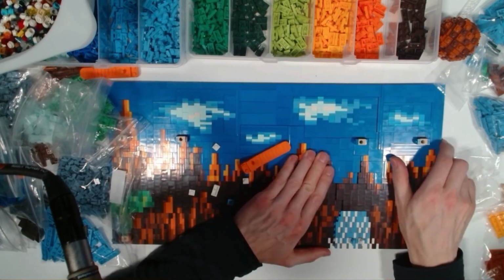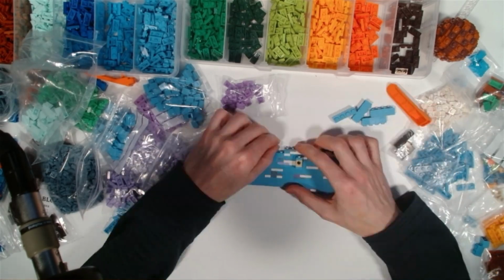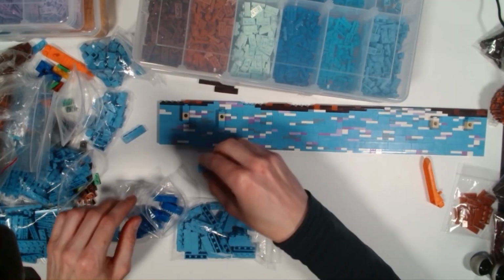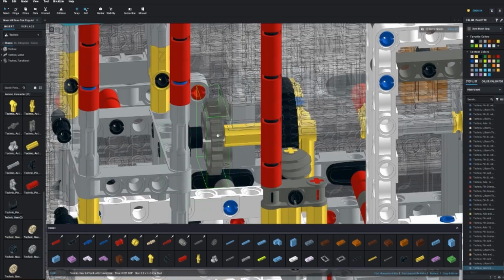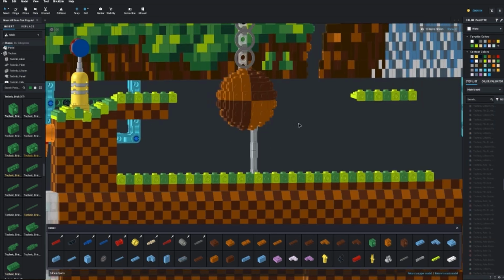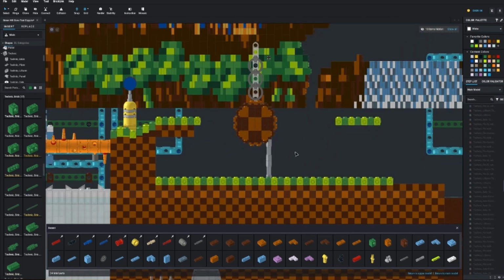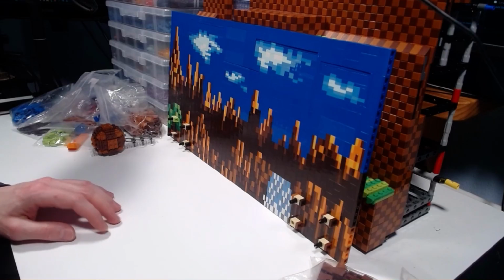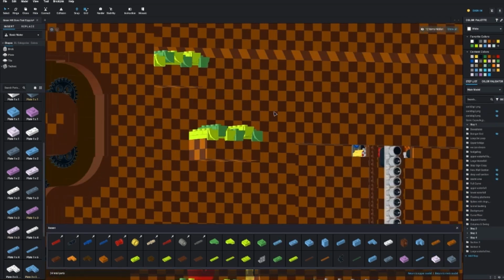Lego MOC - Sonic the Hedgehog, Green Hill Zone Expansion - Part 20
Finishing off the background and top of section 1.

Twitch - JustBeardy - Livestream Lego builds every Monday and Thursday

Please help support Maxwell the Cat on Lego Ideas -